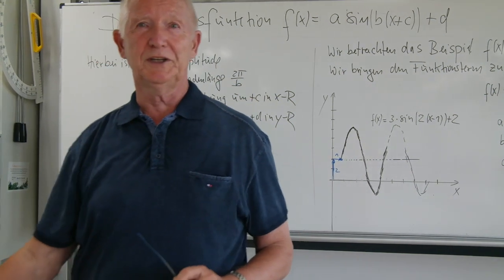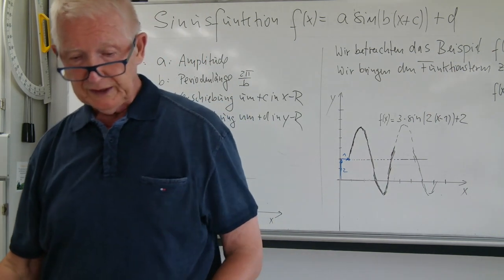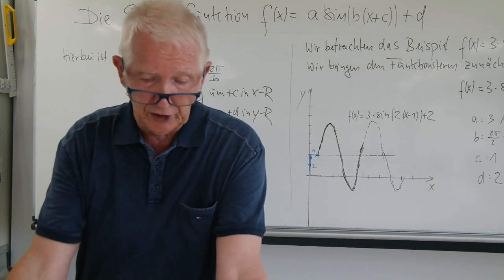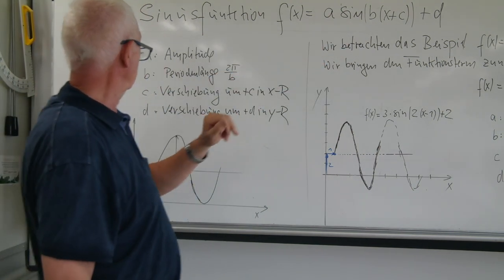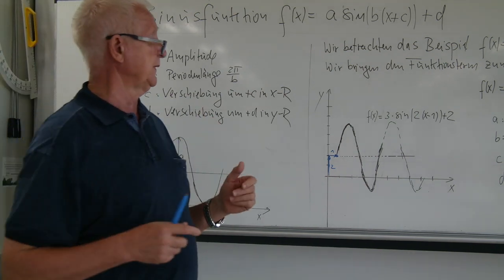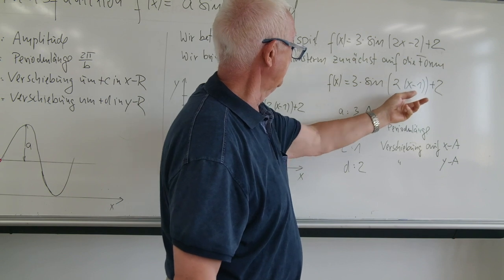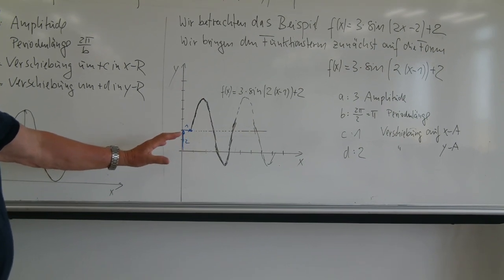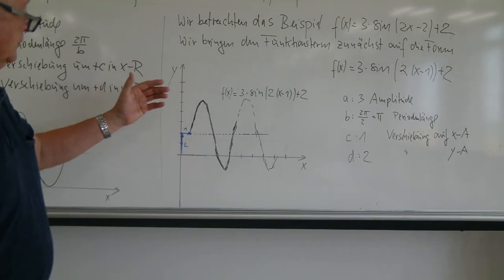Betrachtung der Funktion f(x) = asin(b(x+c))+d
Es wird die obige Funktion analysiert